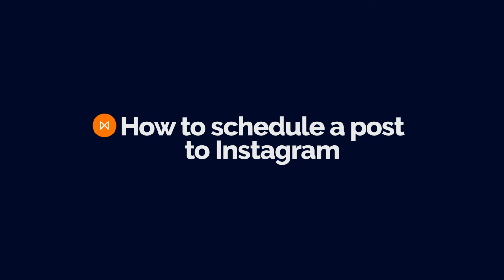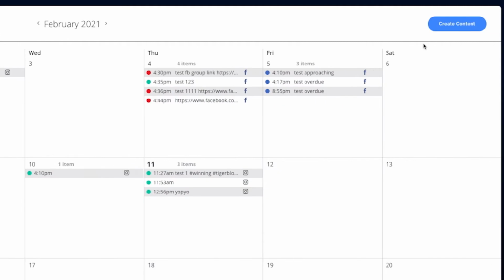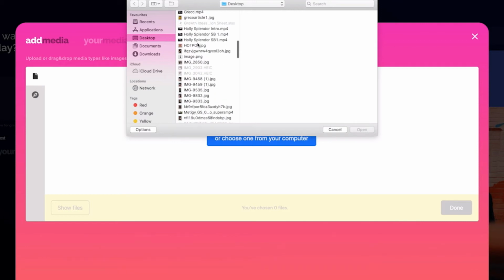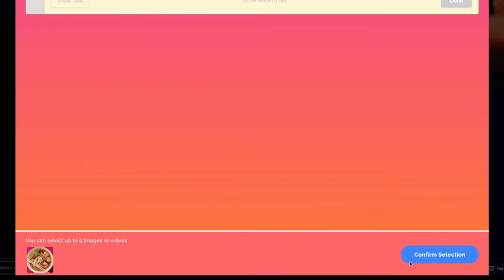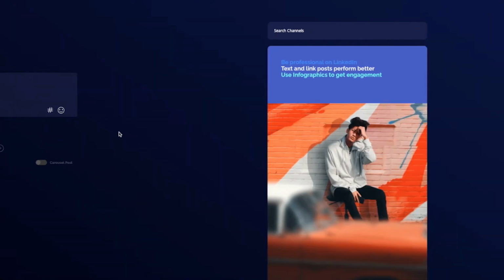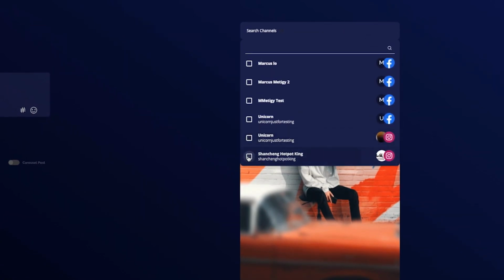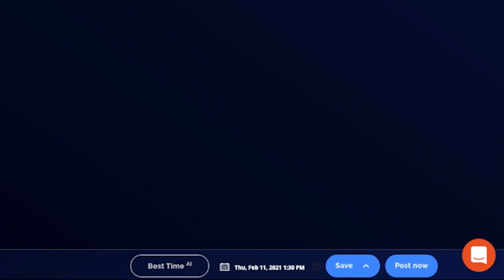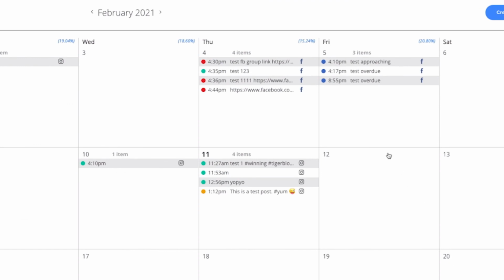How to schedule a post to Instagram in Metigy